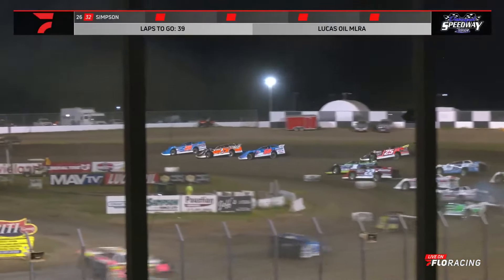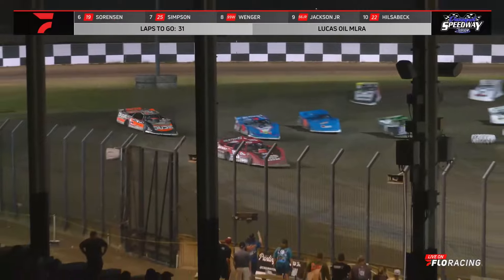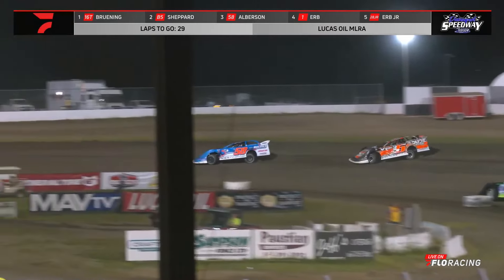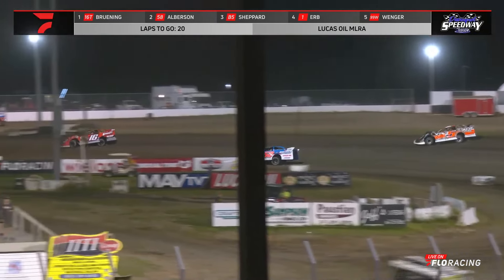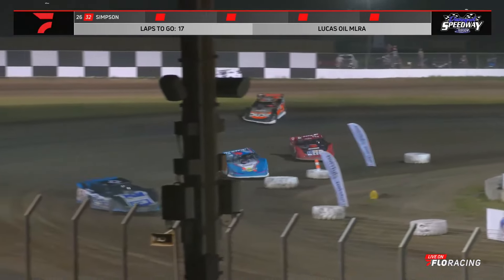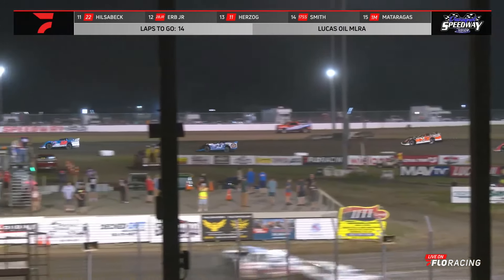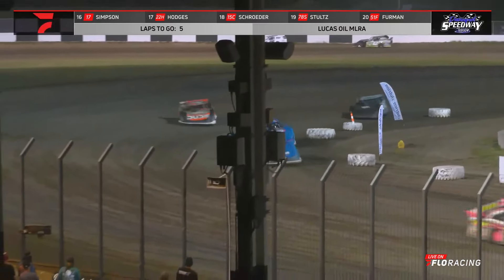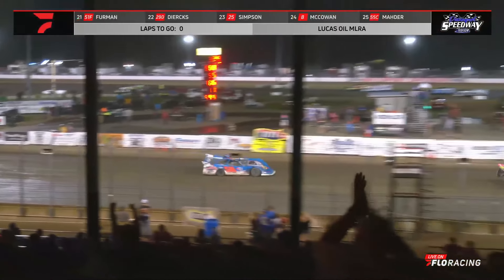Corn State Nationals | Lucas Oil MLRA Late Models at Davenport Speedway 9/14/24 | Highlights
Garrett Alberson looks to sweep the weekend for the Lucas Oil MLRA Late Models in the 'Corn State Nationals' finale at Davenport Speedway on Saturday, September 14, 2024.